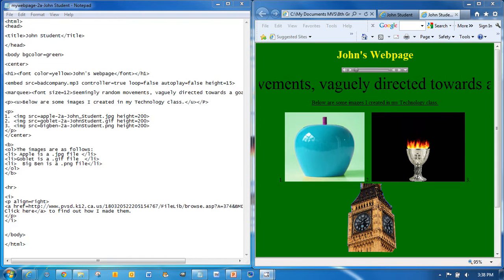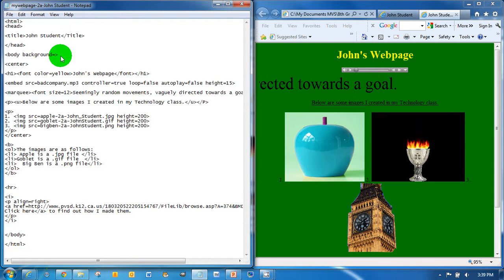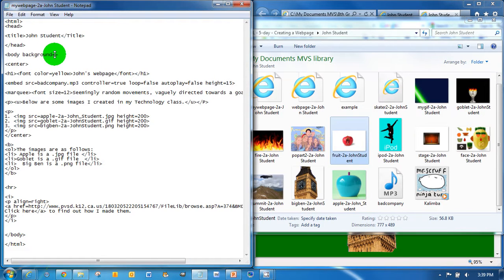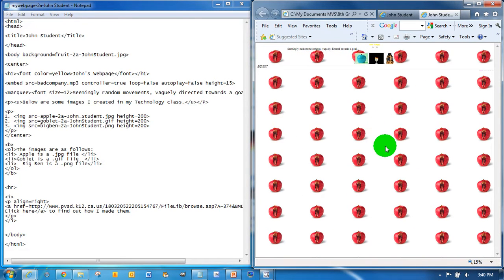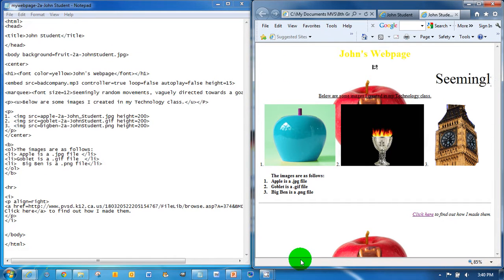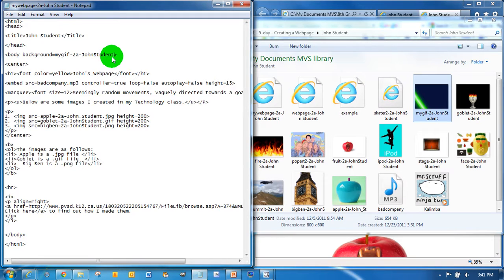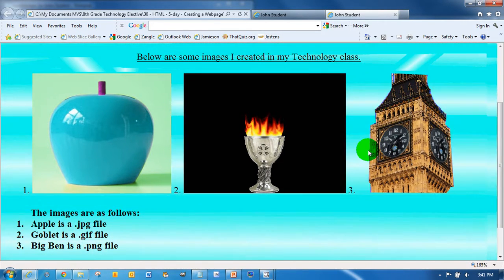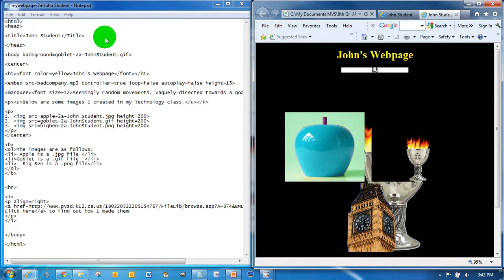18b HTML background image